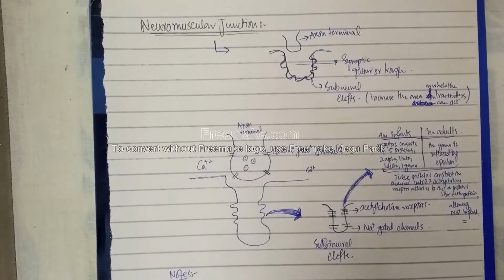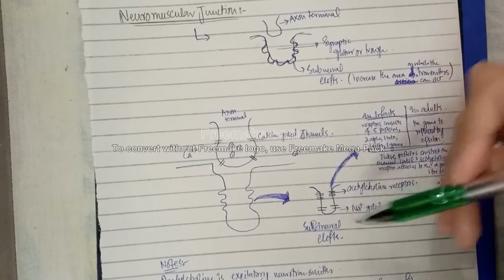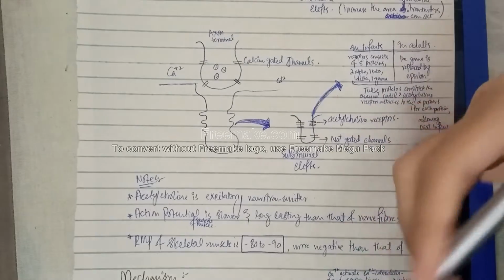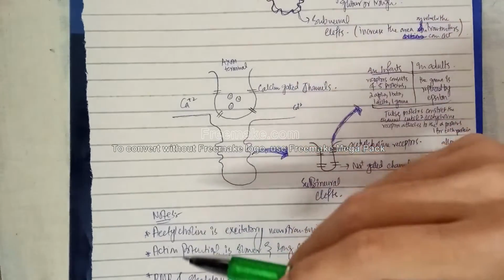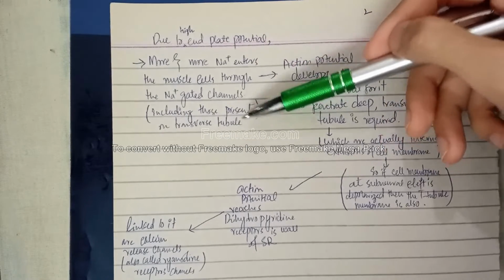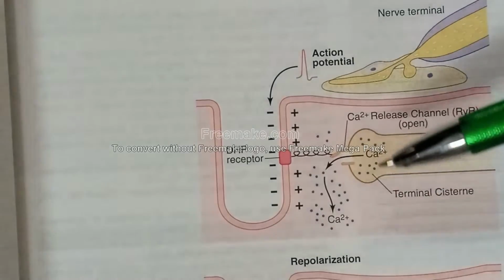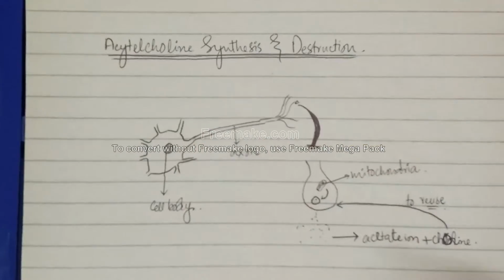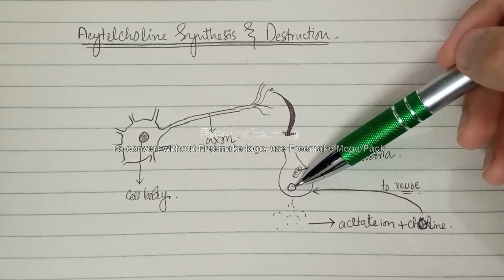Neuromuscular junction || Neuromuscular junction Structure , Function & Diseases || labeled diagram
In this video , i have explained the structure , function of neuromuscular junction and how impulse is transferred through it into the muscle . Acetylcholine synthesis and destruction is also easily explained for you to grasp it and memorize it with ease and with concept.

Also let me know which topic should i discuss next .